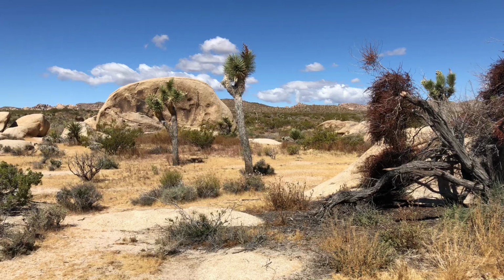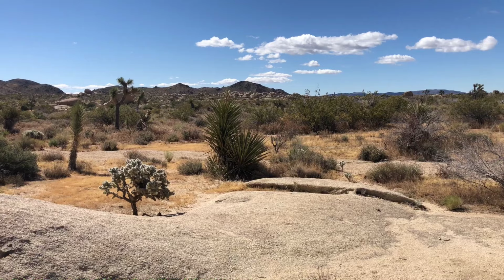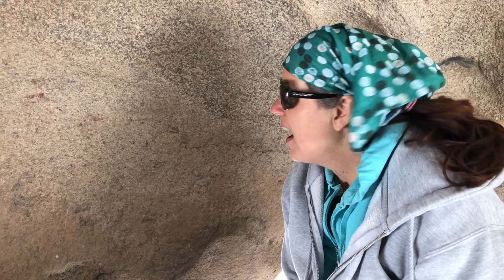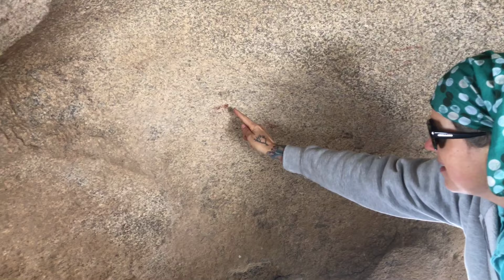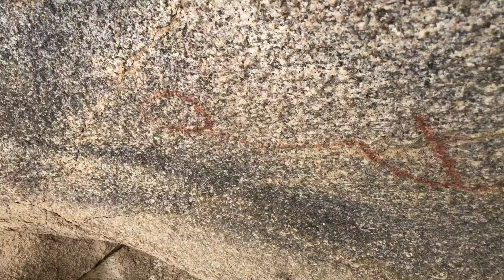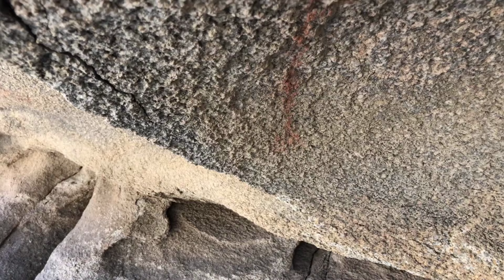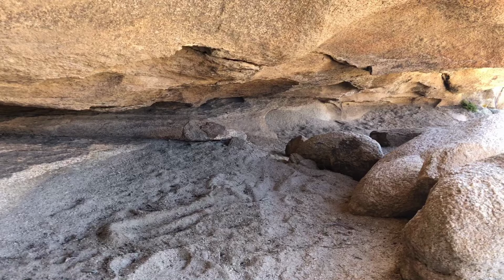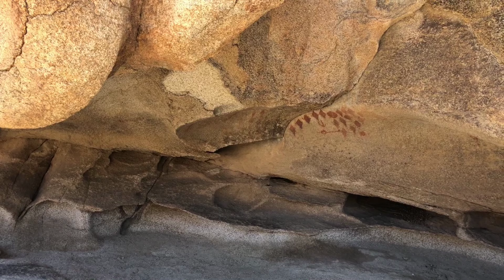Sacred Secrets in Joshua Tree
In this video, my friend Jody and I explore some off the beaten track places in Joshua Tree National Park.
At our first stop, we habitate a “ birthing” shelter cave. We named it this as the geology looks like two rock legs giving birth to a boulder. Can you see it? We play drum and flute to the Spirits (and rabbits) who call this place home. I’m surprised to discover evidence of the ancients!
At our next location we ponder the magnificent pictographs ( Cahuilla style) in the shaman’s shelter cave that very likely refer to cosmic events and a solstice calendar.
Hummingbirds and lizards appear as our music echoes in the canyon.